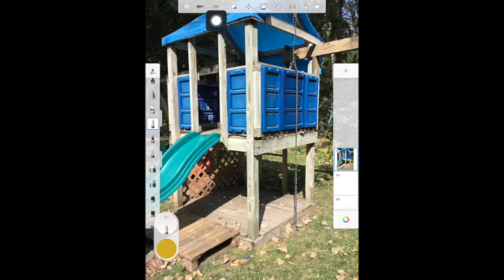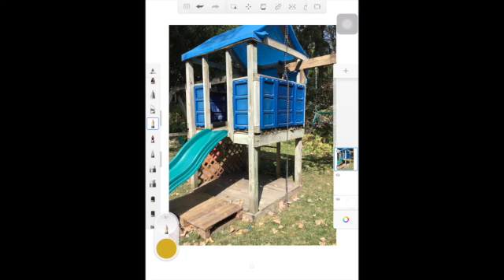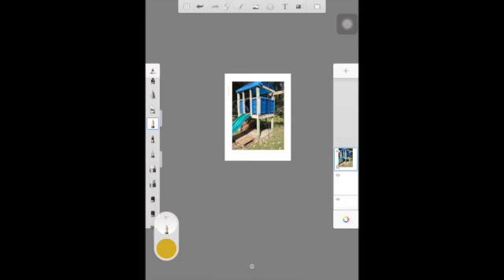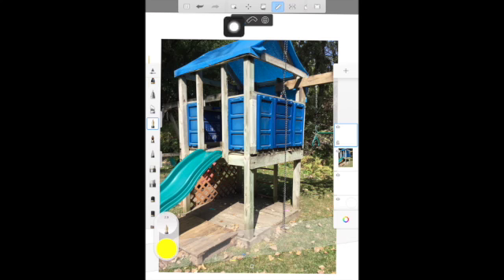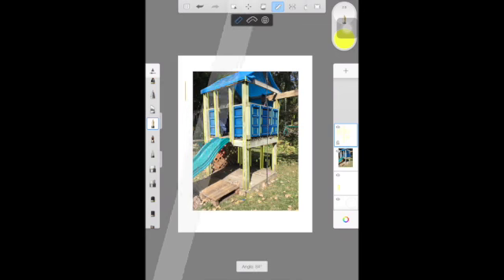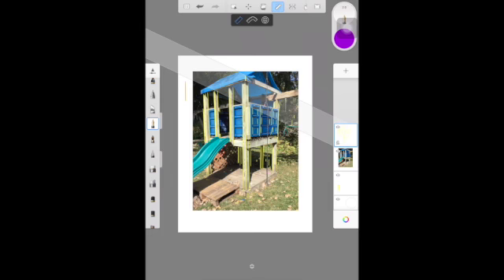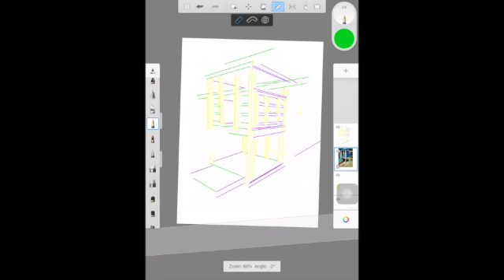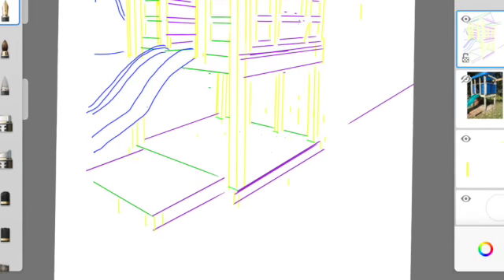Linear Perspective Tracing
This video is about Linear Perspective Tracing